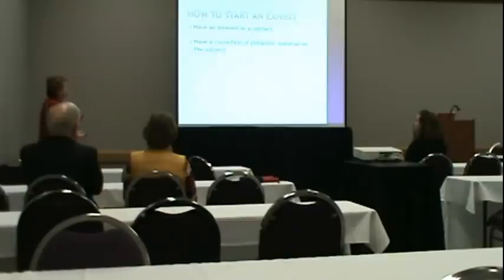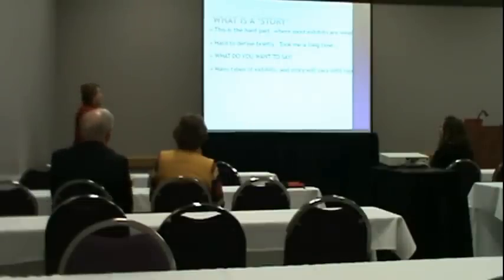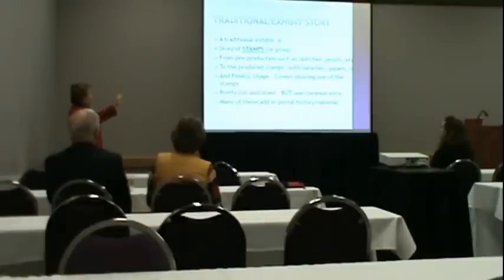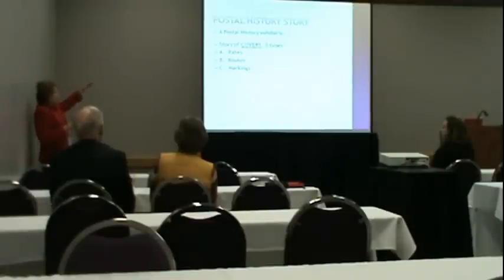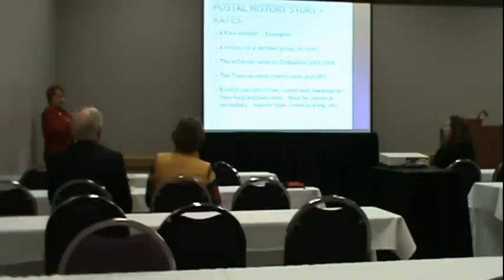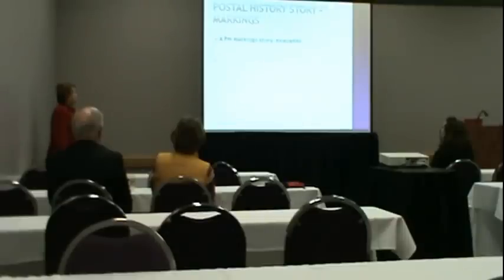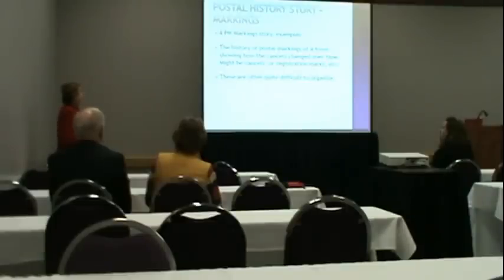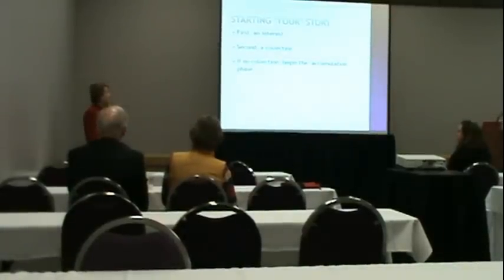Getting Started in Exhibiting (stamps) ASE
AmeriStamp Expo Seminar hosted by American Association of Philatelic Exhibitors.  Getting Started In Exhibiting - speaker Elizabeth Hisey.

NOTE:  The APS is experimenting with video recording seminars and meetings at APS stamp shows using volunteers to make the recordings.  While lighting, sound, and picture are not ideal, we hope you will find a benefit in having them available.  We welcome your comments as we work to improve this service to our members and stamp collectors everywhere.